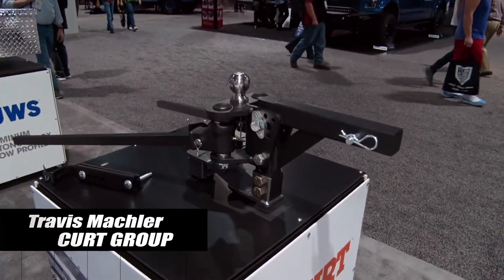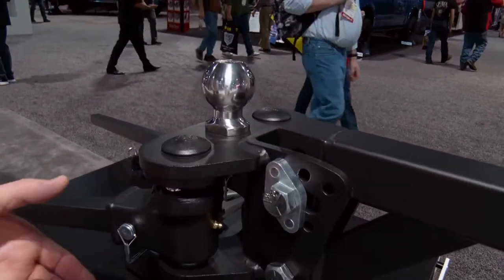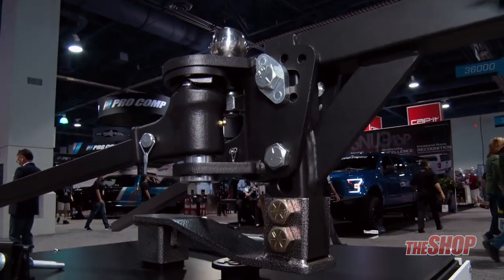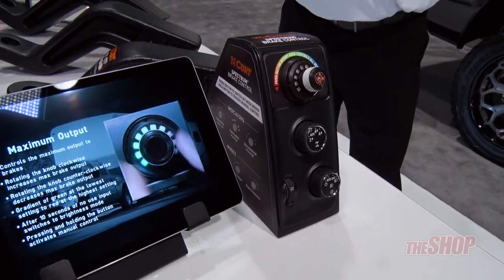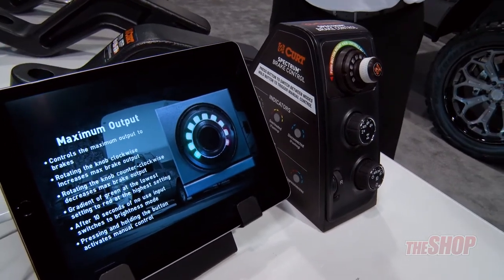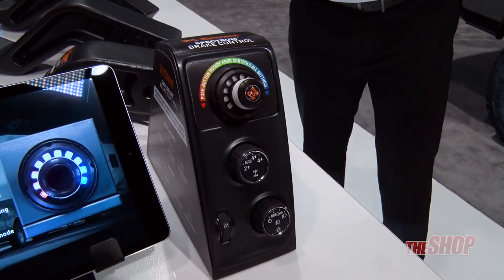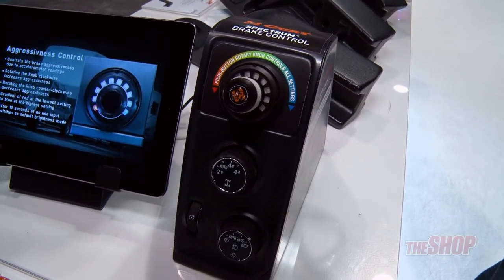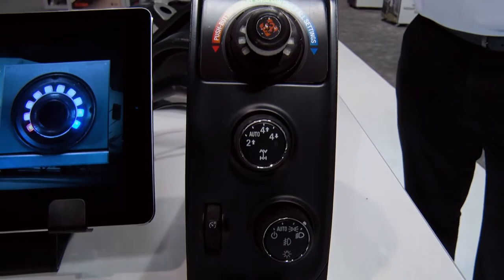CURT Group in Las Vegas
Meet the new weight distribution system and Spectrum brake controller from CURT.